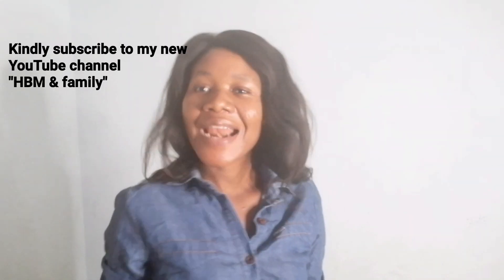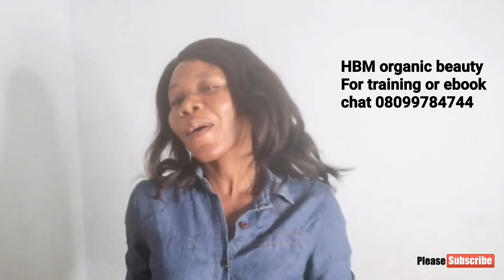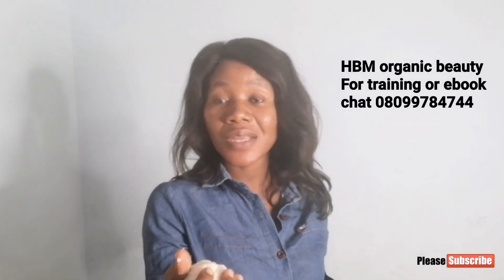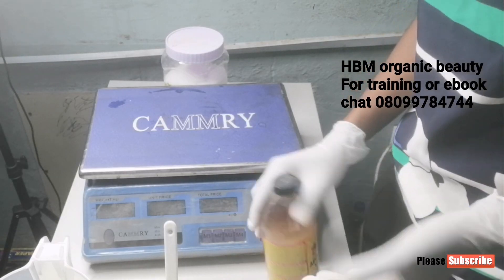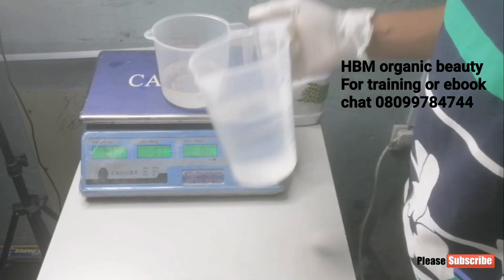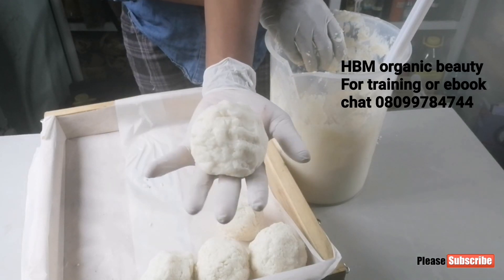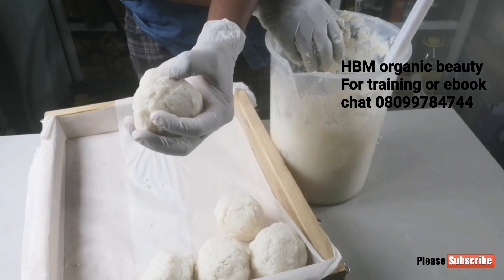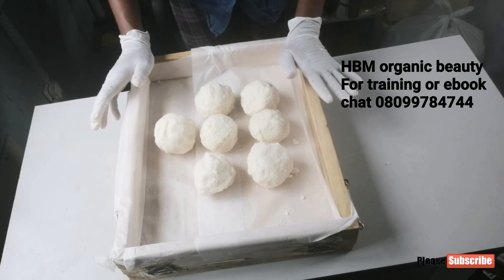DIY glowing & exfoliating white soap base ball for promixing whitening soap/DIY Ghana white soap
How to make moisturising and exfoliating soap base ball for promixing whitening soap & any other soap for skin / DIY ghana white soap at home.